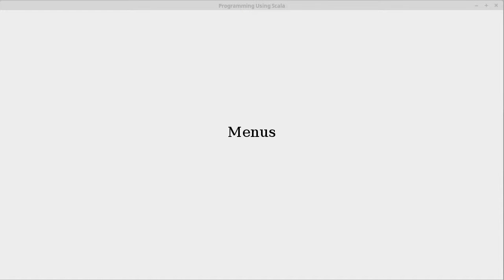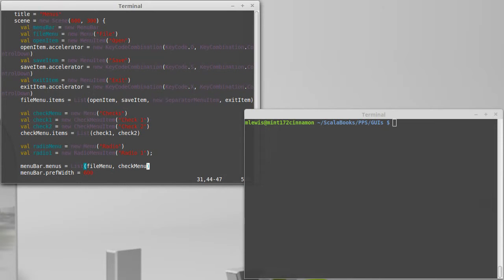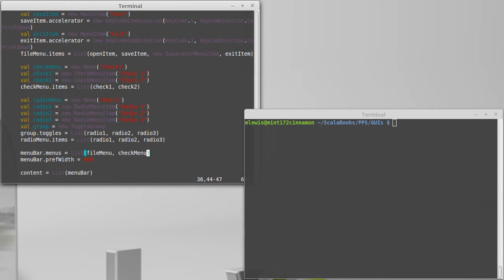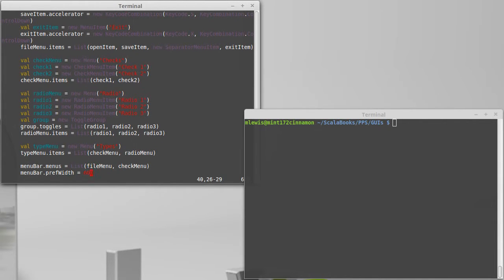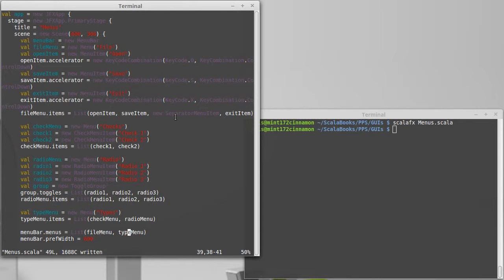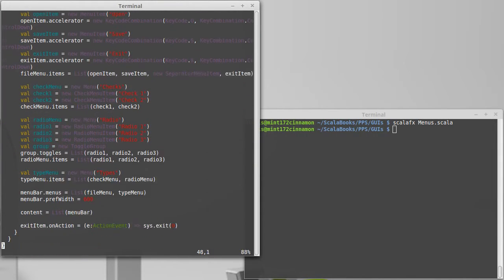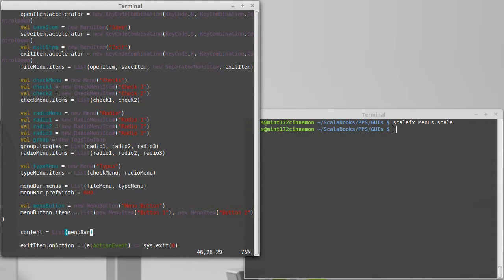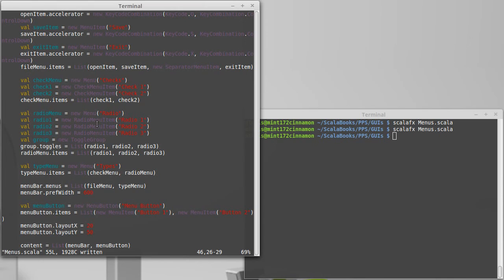Menus 3 (in ScalaFX)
This video shows adding RadioMenuItems and making sub-menus. It also shows how we can use a MenuButton to add menus in other parts of a ScalaFX GUI.